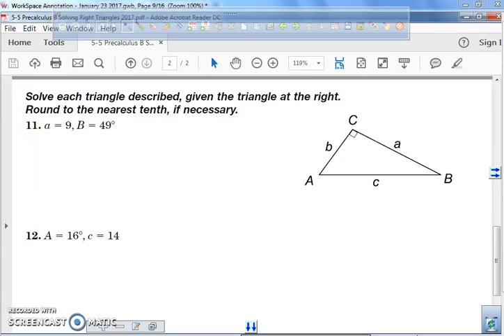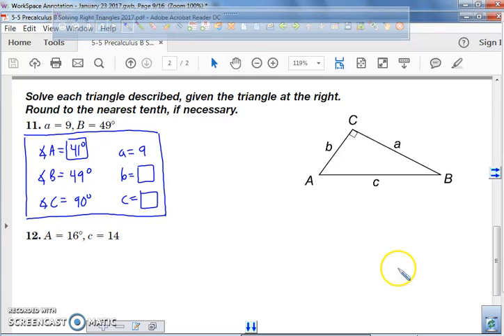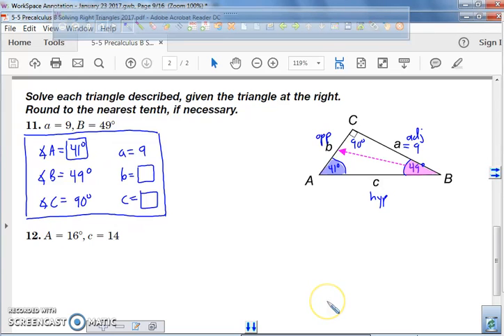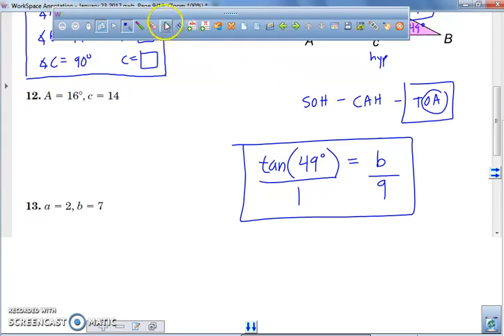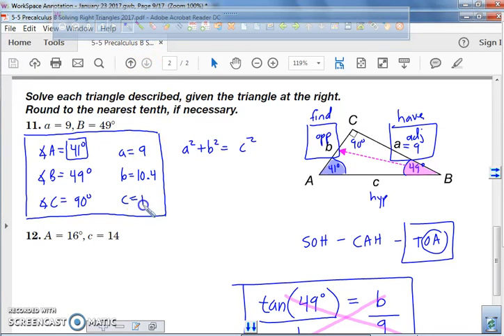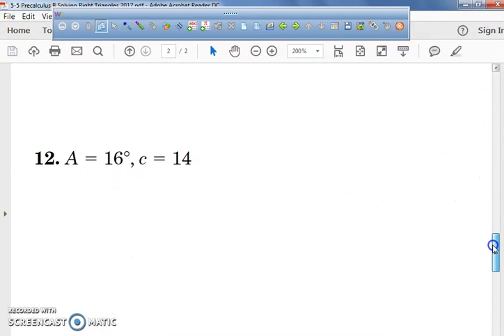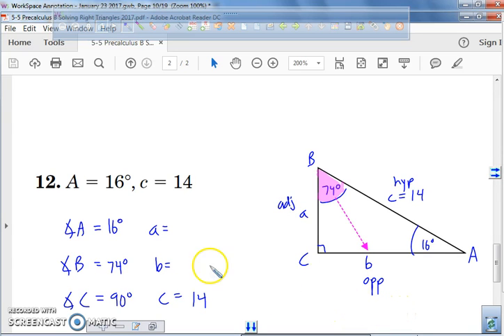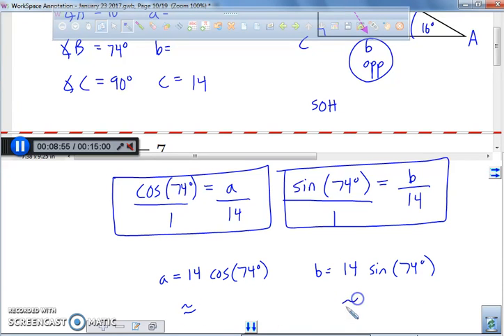5 5 Precalculus B Solving Right Triangles Part C